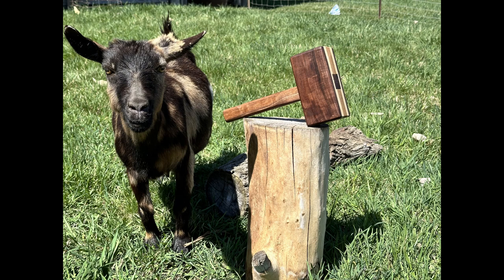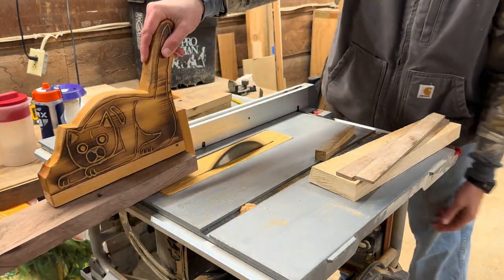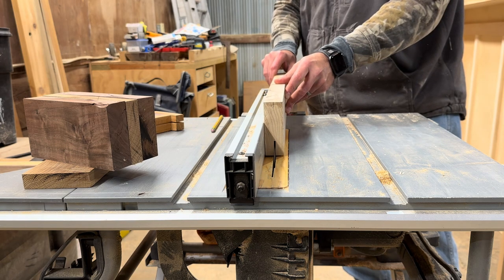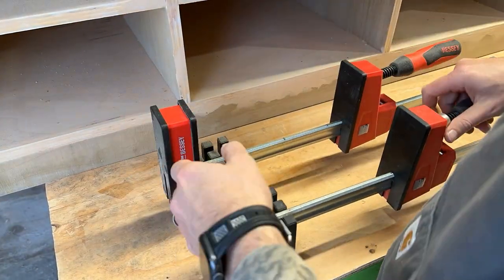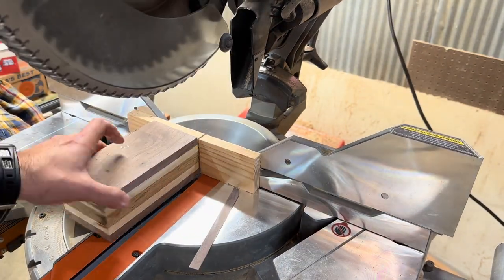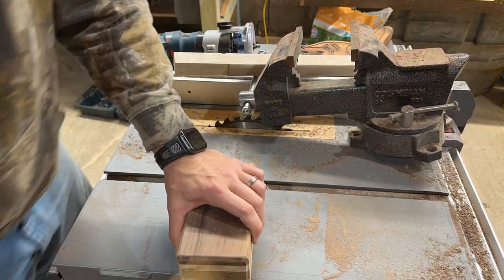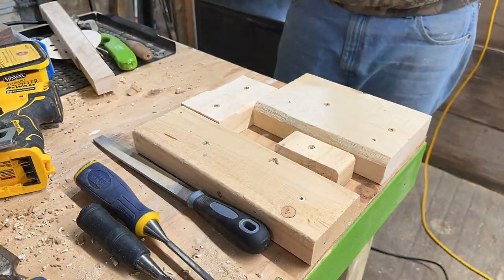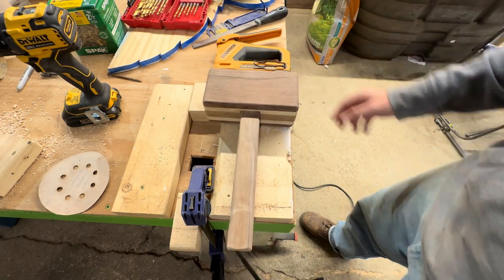A Walnut, Oak, and Ash Mallet.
Today I'm making a Mallet for the shop.  It will have a Thor's Hammer vibe and is made from Walnut, Ash, and Oak.  I detail the struggles and successes of this project.

My buddy over at MJL Woodworks also has an excellent video of makind a war hammer if that's more your speed.